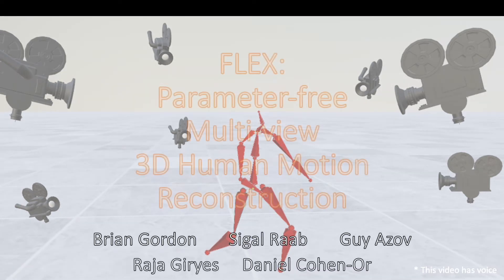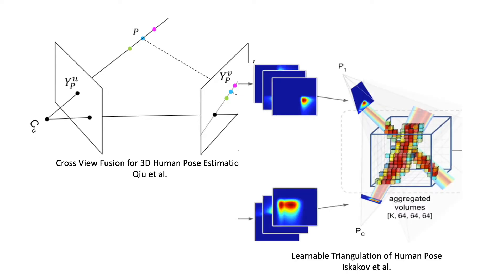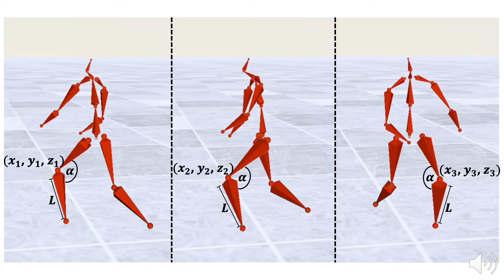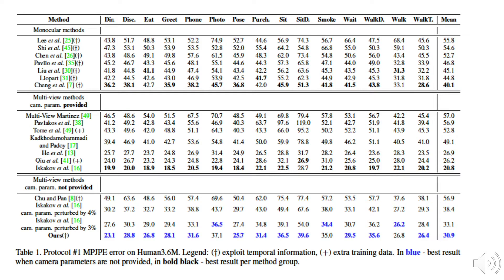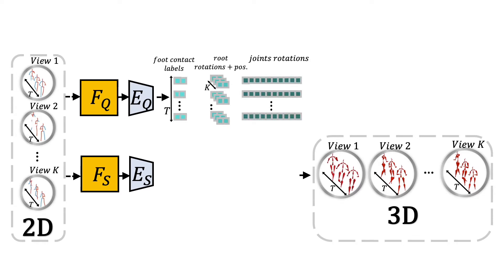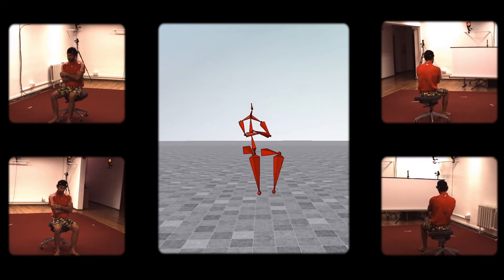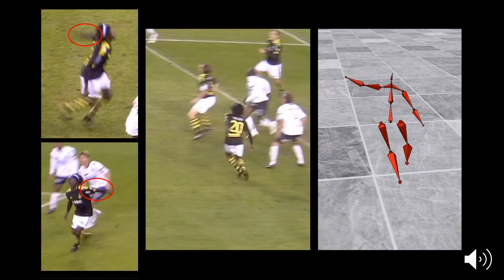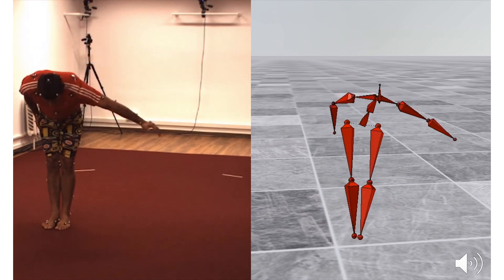FLEX: Parameter-free Multi-view 3D Human Motion Reconstruction